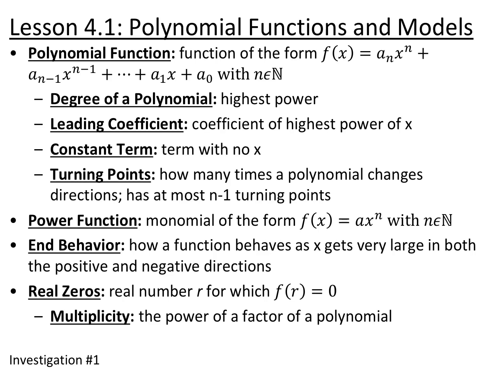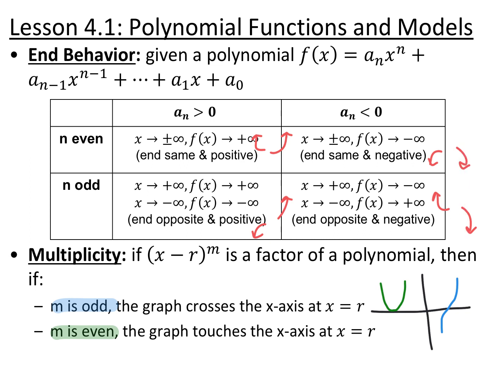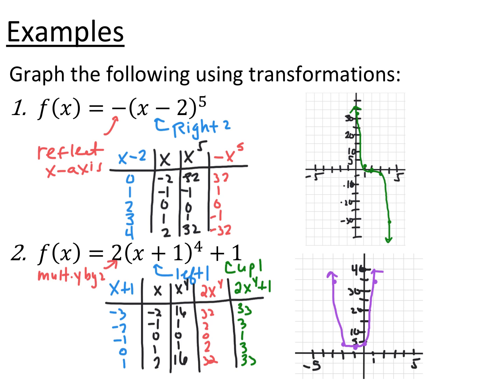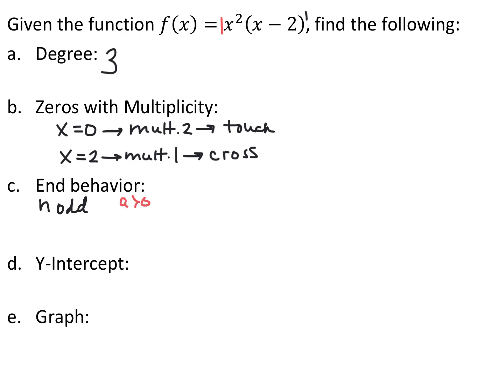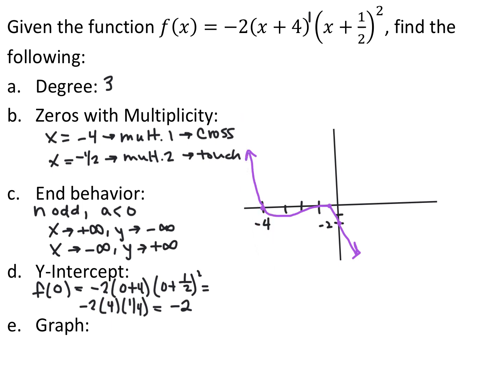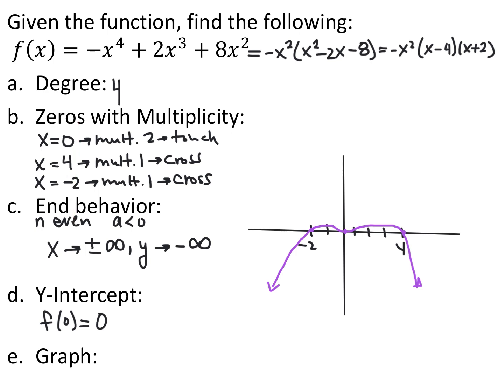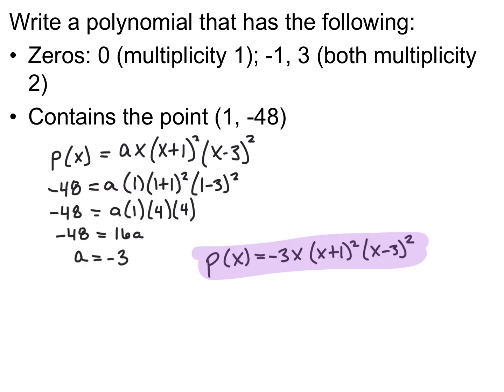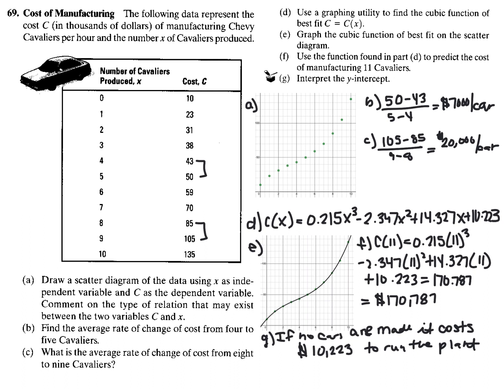Lesson 4.1 Video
Lesson 4.1: Polynomial Functions and Models